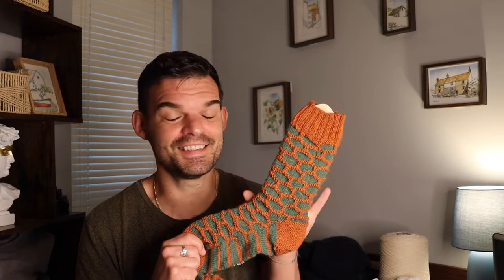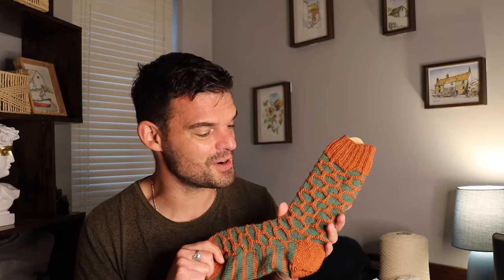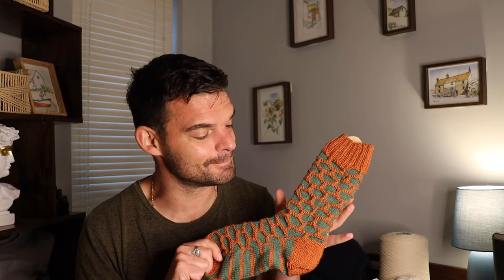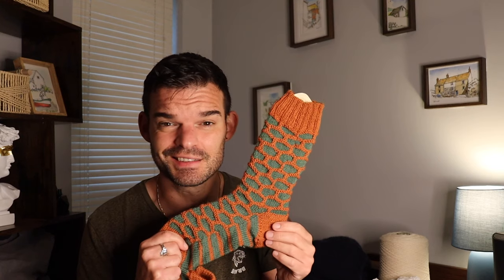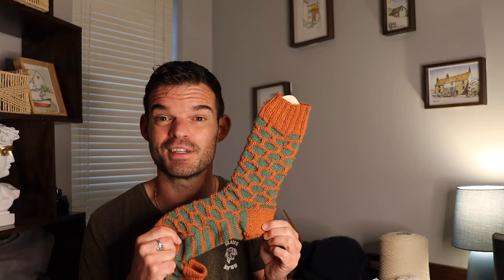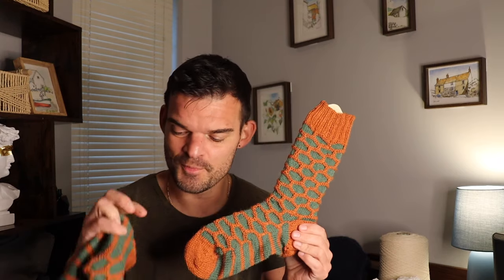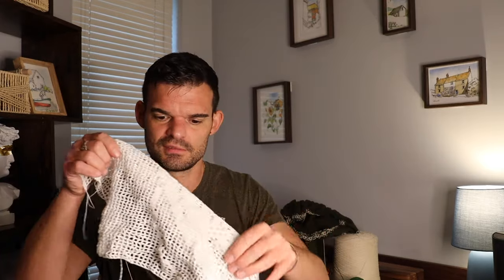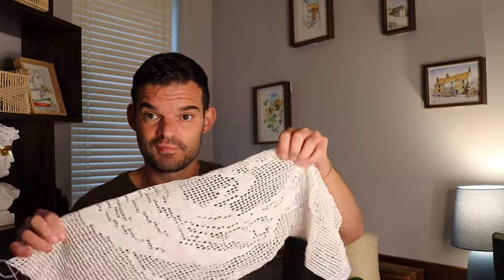An Irish Knitting Podcast - How to get out of the knitting block in 24 hours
An Irish Knitting Podcast - I am back!!! How to get out of the knitting block in 24 hours

Or my art: